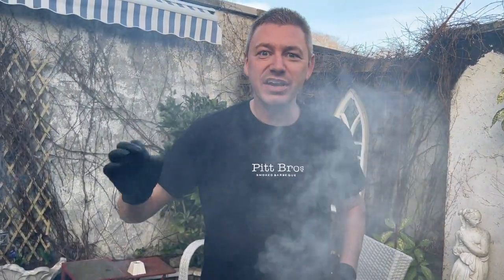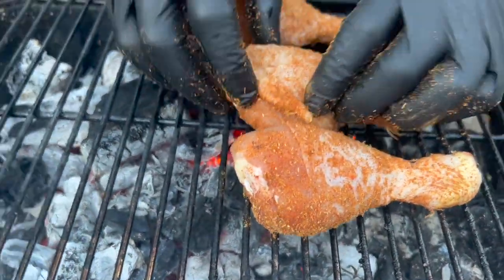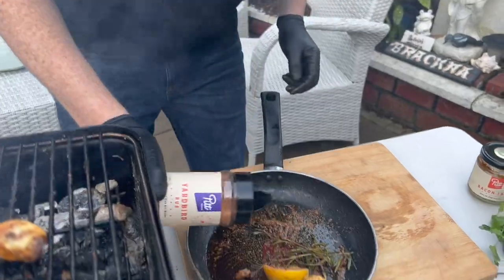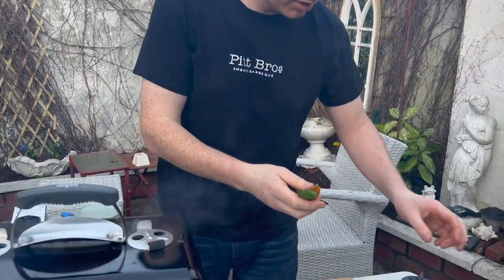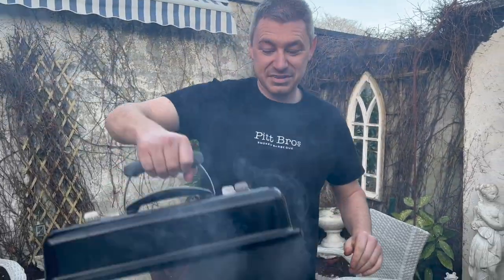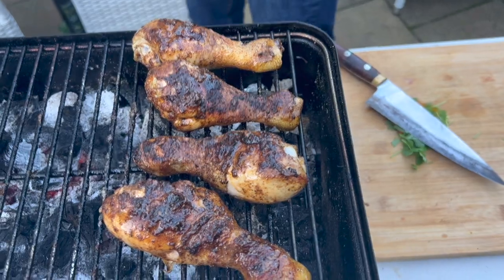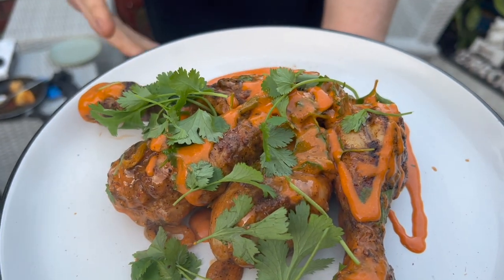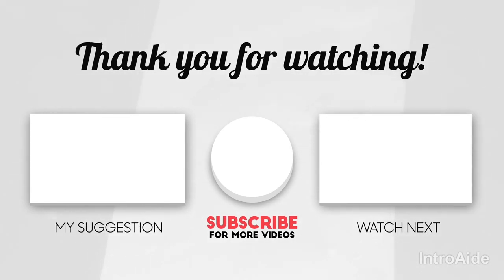Chicken drumsticks with Spicy Buffalo sauce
Food should be about sharing, it shouldn’t be too formal & enjoying food should be as much as social occasion & chance to enjoy people's company.

Follow @johnrelihan for more food, travel & cooking over fire, and join me

👕 Thank you for making these food & travel videos possible by supporting my clothing brand 🌎:

Amazon Shop all your BBQ & fire cooking needs

My latest event called Twe12ve Fires
(Butchery, cooking masterclass, 8-10 course dining experience paired with drinks, & loads of music

I'm John Relihan and I love food, cultures and traveling, oh and also cooking all things over fire.  I make videos about people, culture, food and anything else I find interesting along the way.  My ultimate goal is to inspire you to try new things and see cultures and food in a different light, because I think that food, meeting new people and traveling is the best education that you can get

Big Love

John Relihan